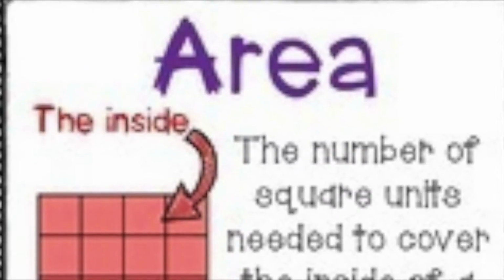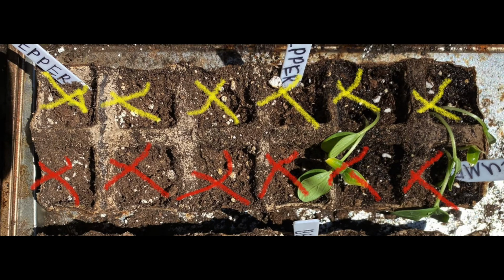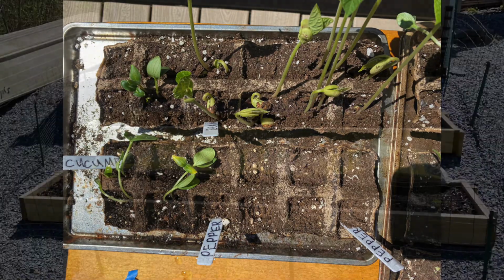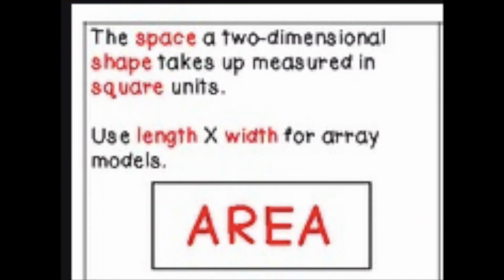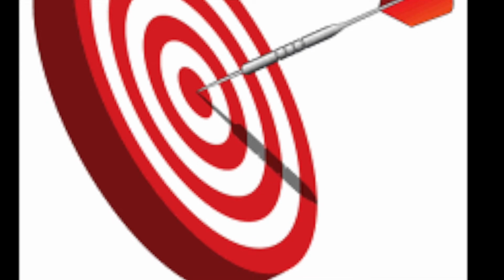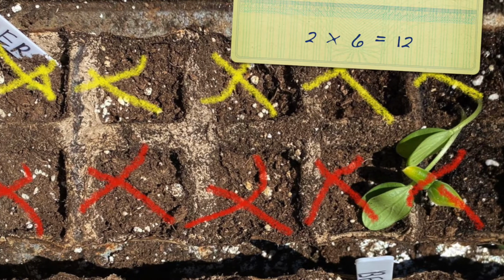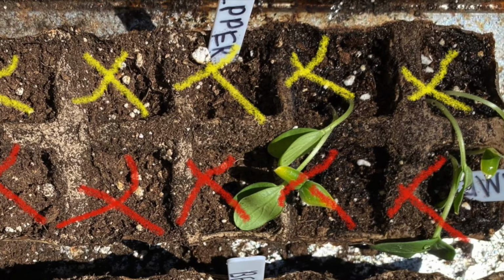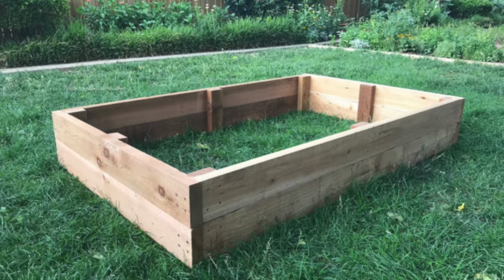Using Perimeter & Area in the Real World